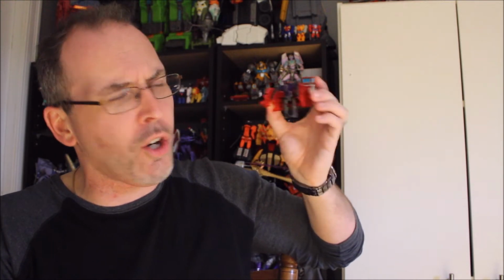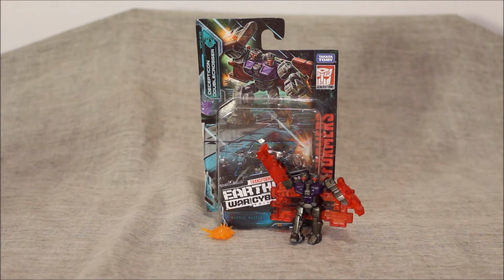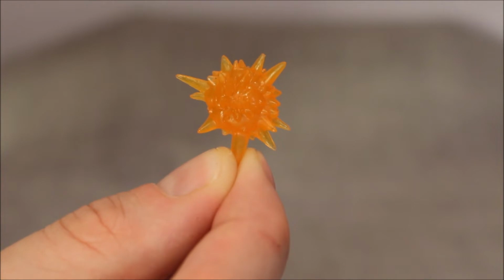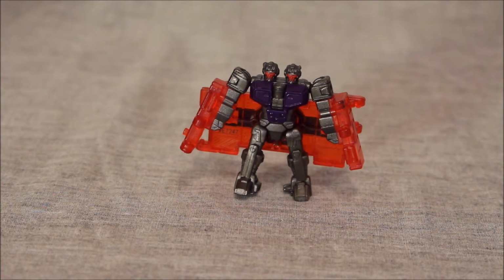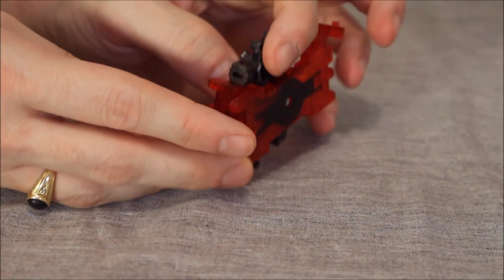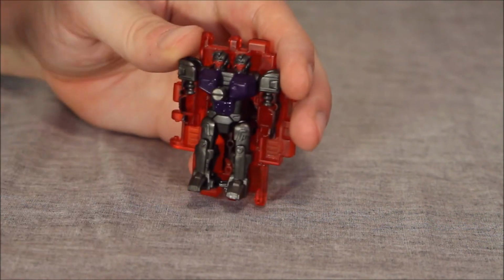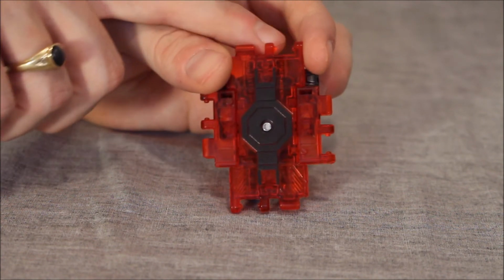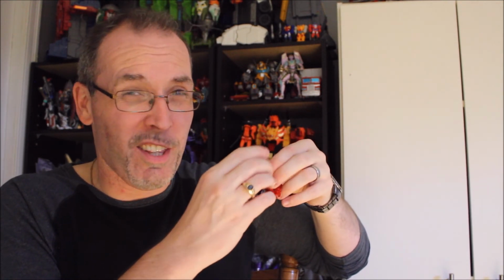Transformers Earthrise Decepticon Doublecrosser - GotBot True Review NUMBER 776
This time I look at the Transformers Earthrise Decepticon Doublecrosser. I am shocked to say that I find him to be extremely well done. The paint is amazing. The 2-headed-robot idea is relatively novel. I expected him backpack to be far more cumbersome than it actually is/ Finally, the conversion, while simple, provides a shield/floorboard that has the ability to connect on all four sides and the articulation is not nearly as limited as I expected it to be.

Ninja Tortoise - Verified Picasso planks.